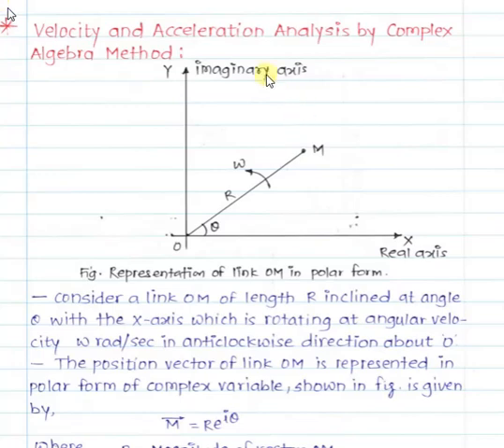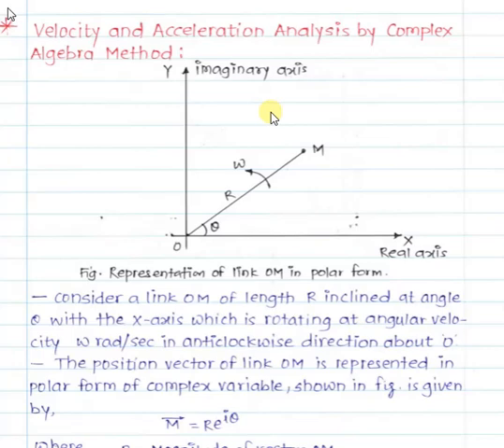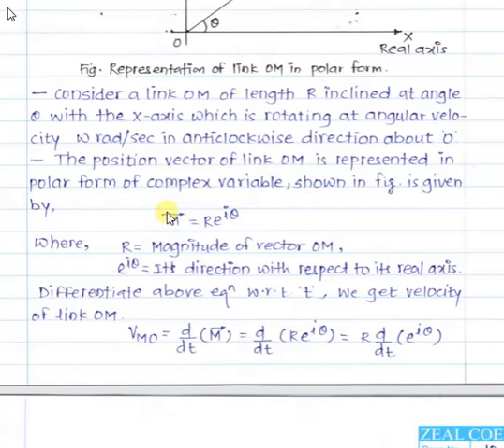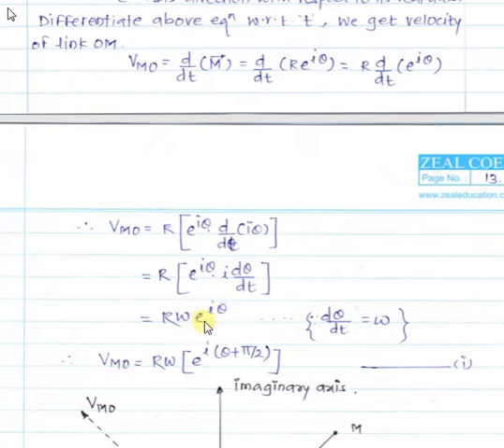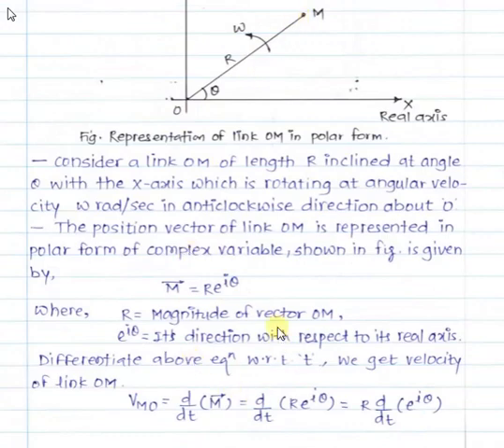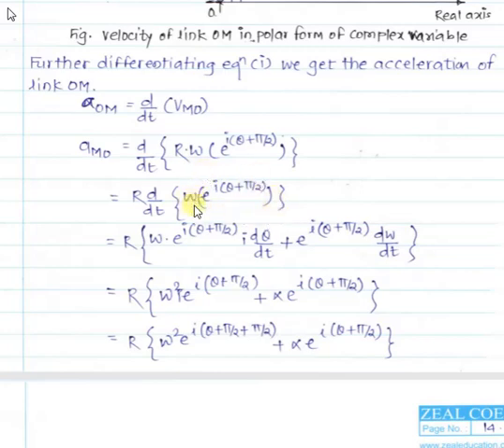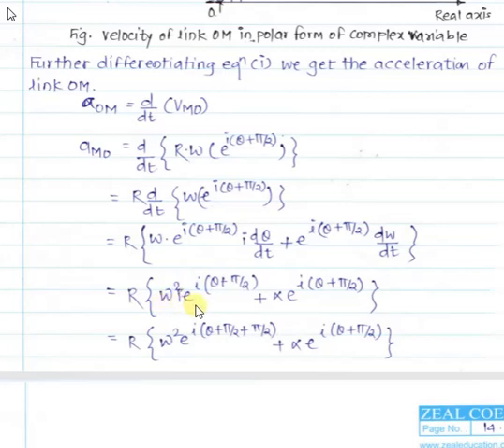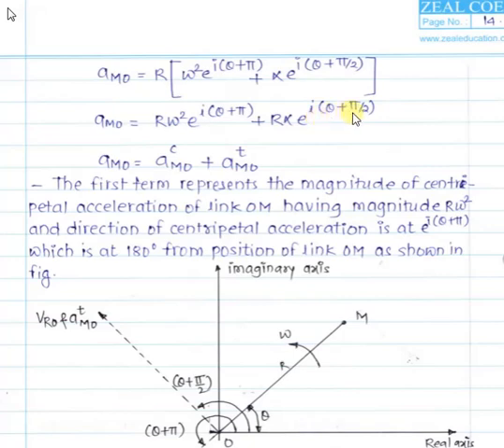Kinematic Analysis of Mechanism | Analytical Method | Complex Algebra Method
In this video Kinematic Analysis of Mechanism by using Complex Algebra Method is explained in this video.